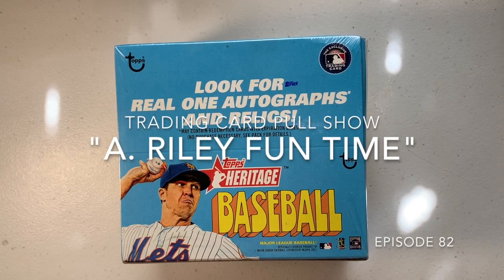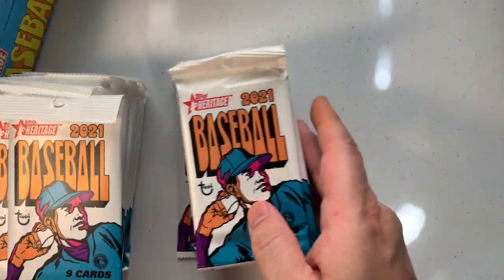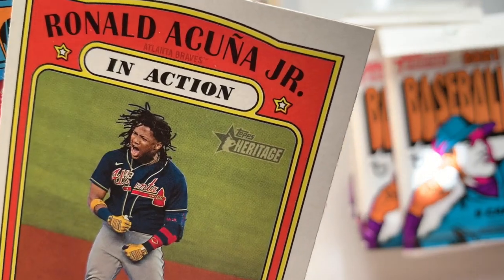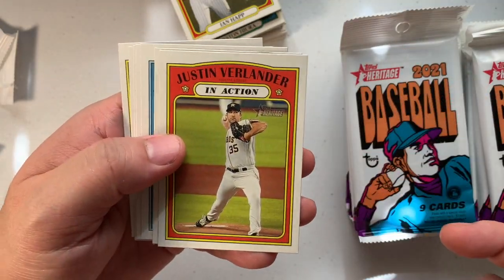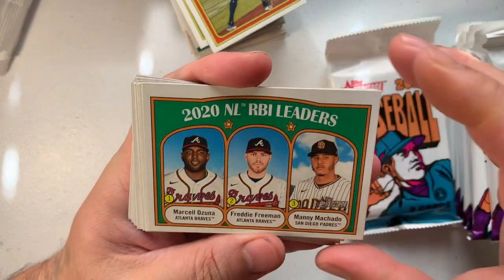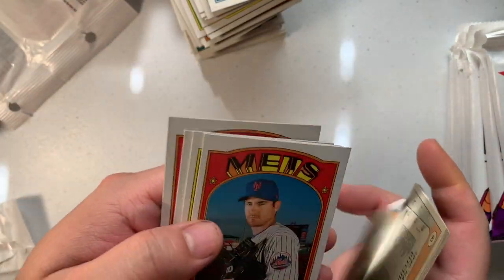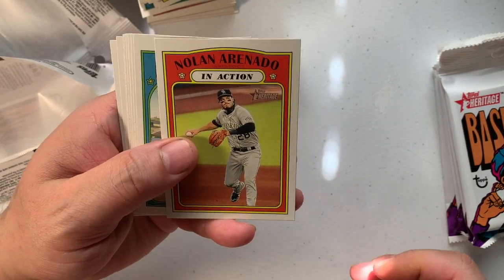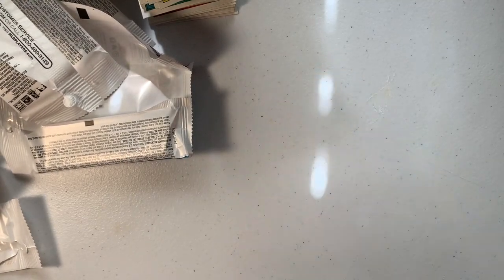Trading Card Pull Show : Episode 82 "A. Riley Fun Time"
Trading Card Pull Show : Episode 82
Opening a Retail Box of 2021 Topps Heritage MLB Trading Cards.